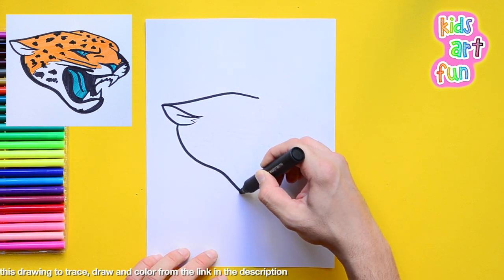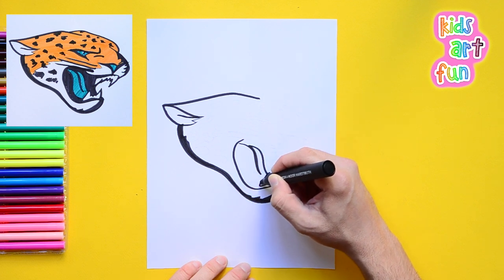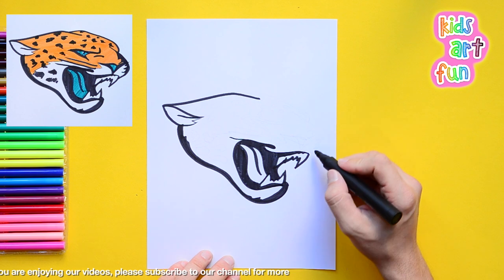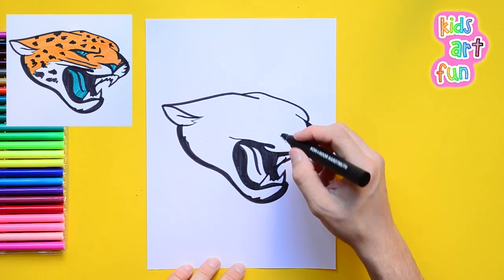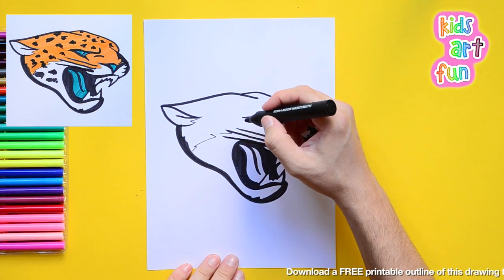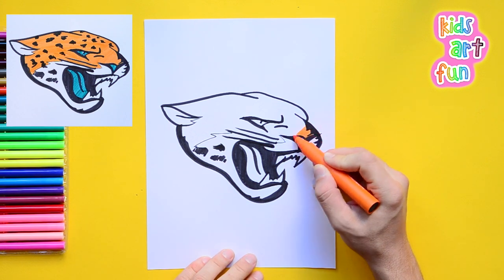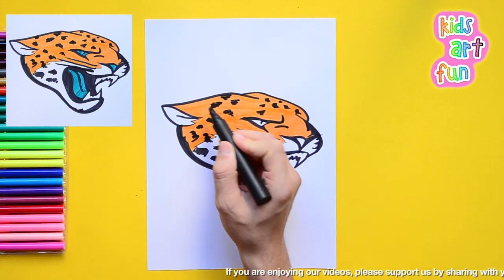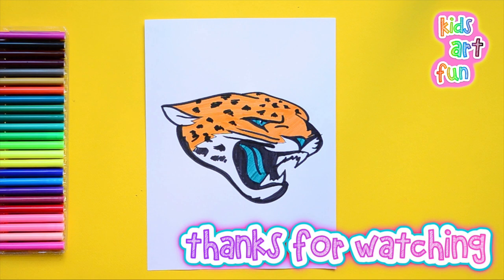How to draw the Jacksonville Jaguars Logo (NFL Team)